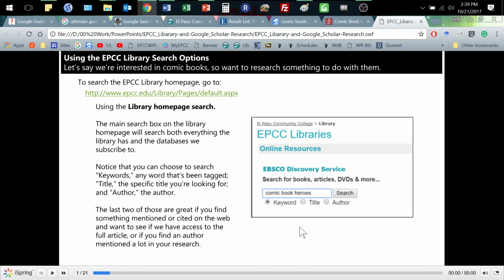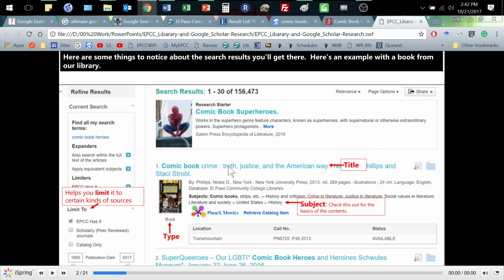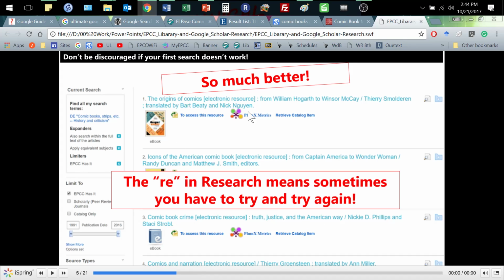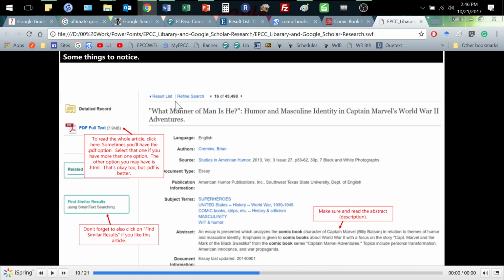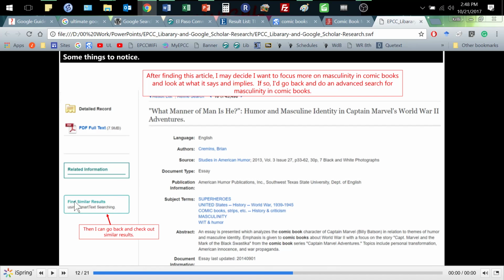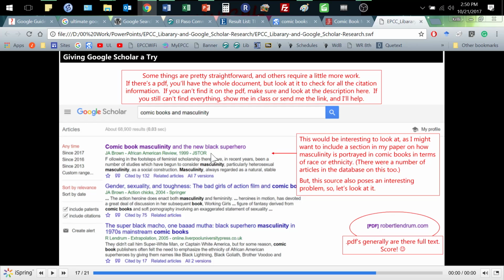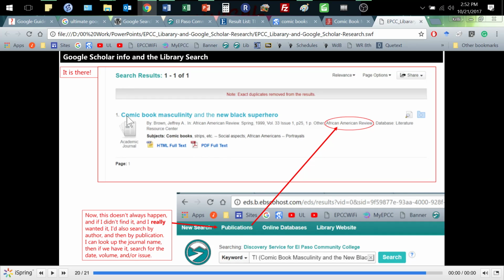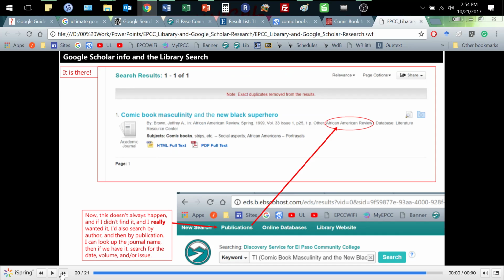Doing Research using EPCC'S Library Search and Google Scholar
A brief overview of using EPCC's library search tools and Google Scholar.